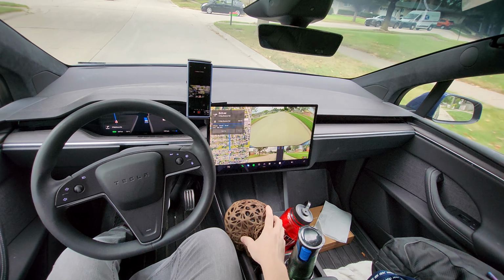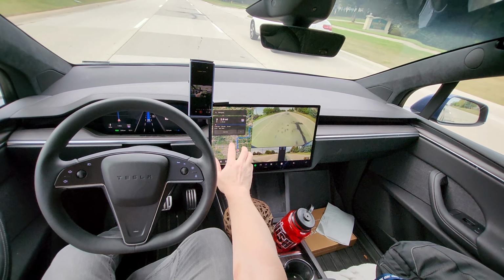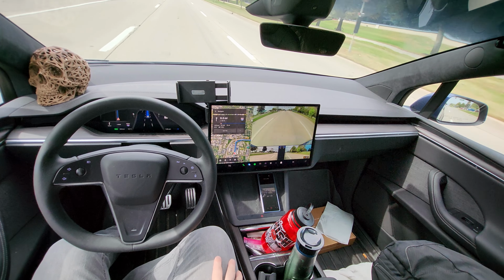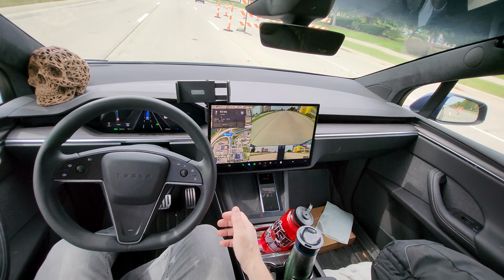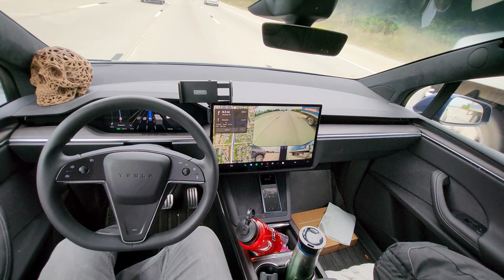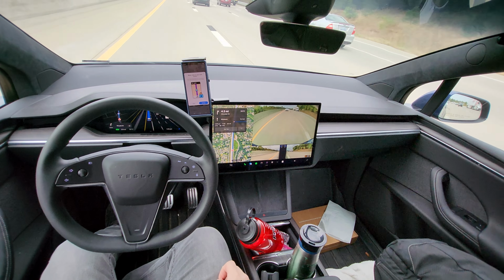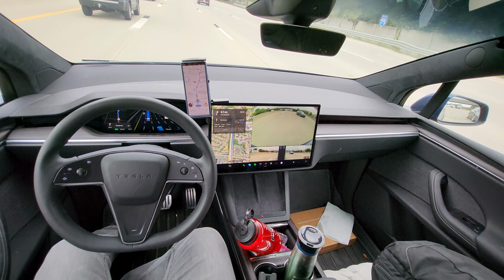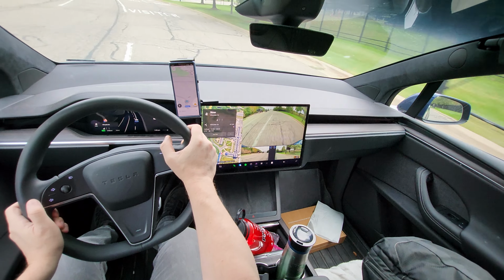Tesla FSD v12.5.4 | Hands-Free Drive to Stellantis CTC | Samsung Galaxy Z Fold 4 4K UHD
In this video, I take a hands-free drive using **Tesla Full Self-Driving (FSD) v12.5.4** from my home to the **Stellantis Chrysler Technology Center (CTC)** in Auburn Hills, MI. The journey includes a scenic route after a minor navigation error in city traffic. Shot in **4K UHD** using my **Samsung Galaxy Z Fold 4** roof-mounted camera.